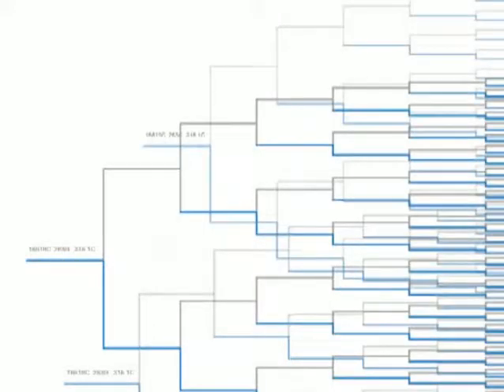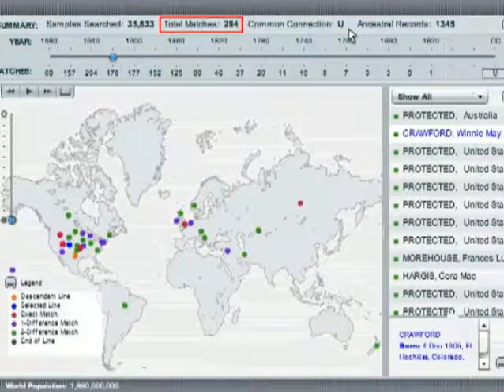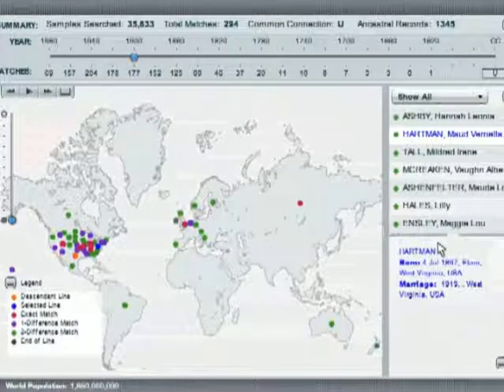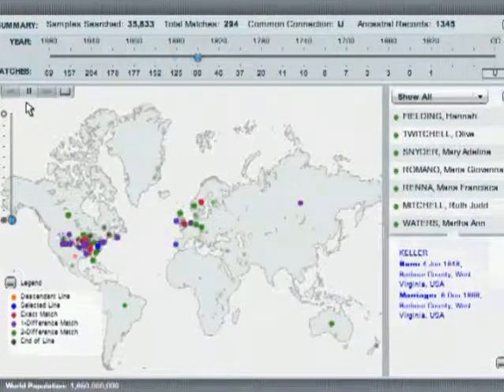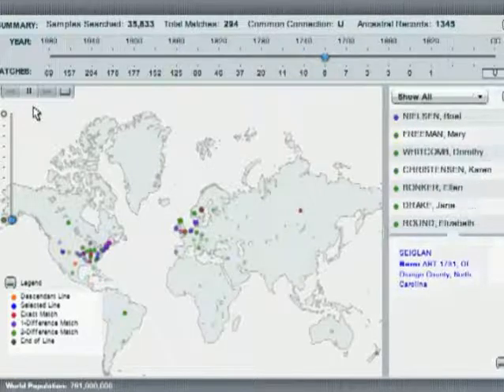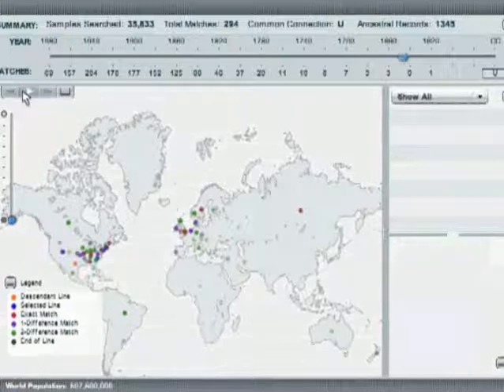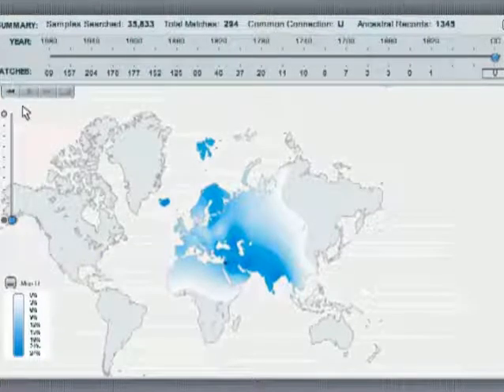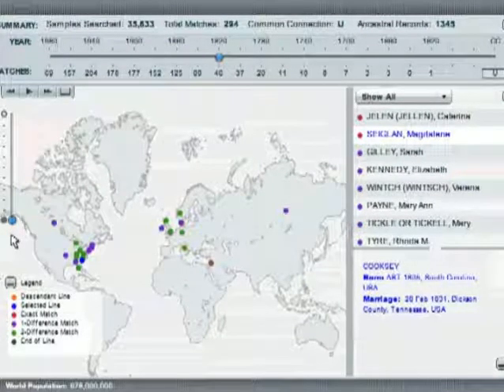dnavigator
Step 1: mtDNA matching

We search the SMGF database with your mtDNA profile to identify all of the individuals who share your haplogroup and have a similar (0-2 differences) HVR mtDNA sequence as you. Sometimes there are too many individuals that match your sequence to display on the DNAvigator map. If you have more than 300 matches we will show only the exact and one-off matches. Likewise, if the number of exact and one-off matches exceeds 300 we only display your exact matches. This way we display the people in the database who are closest to you in relation along your maternal line.

Step 2: Historical migrations

Because we link genealogical information with the mtDNA signatures in our database we can trace the migrations of each of the lineages back for as long as the genealogical records permit. Once we reach the end of genealogical records for each lineage the ancestral dots will become transparent.

Because we link genealogical information with the mtDNA signatures in our database we can trace the migrations of each of the lineages back for as long as the genealogical records permit. Once we reach the end of genealogical records for each lineage the ancestral dots will become transparent. Due to privacy constraints genealogical details are only displayed for individuals born more than 100 years ago.

Step 3: Common connections

Once genealogical records come to an end, we use genetic clustering methods to merge lineages into common ancestors.

Once genealogical records come to an end, we use genetic clustering methods to merge lineages into common ancestors. The single common connection dot is displayed at the geographical location where your haplogroup is found at its highest frequency (concentration) among world populations. The distribution of your haplogroups frequency is indicated by the colored contours displayed across the map which allows you to view all of the potential locations where your common ancestor could have lived.

By combining the distribution of your haplogroup frequency and the information in the genealogical records of your matches, we create the best possible picture of where your ancestors lived and moved through history.

You can also view your haplogroup information on the mtDNA tree to see how you are connected with people from other haplogroups.

Note: It is important to be aware that genetic genealogy is based on probabilities, and like forecasting the weather, is not an exact science. For this reason is it optimal to consider genetic information and genealogical information together to draw the most reliable conclusions.

To provide you with the best tools and resources for your research, we will continue to update and refine DNAvigator.